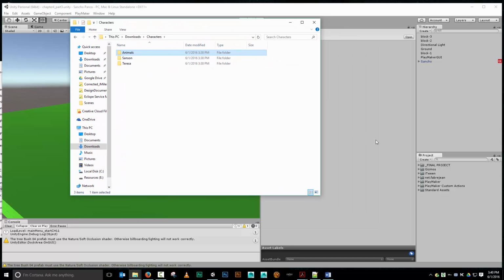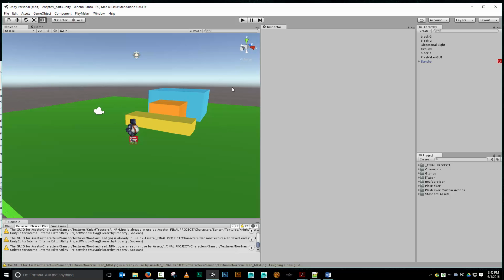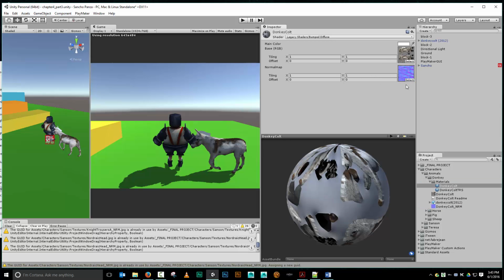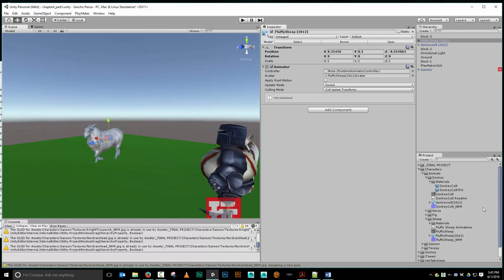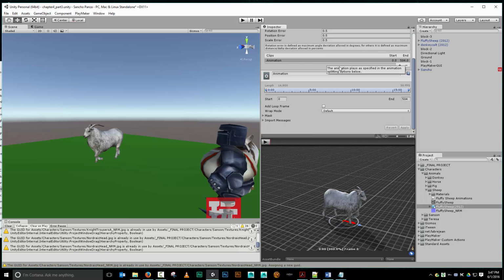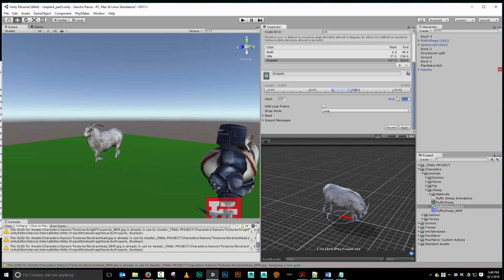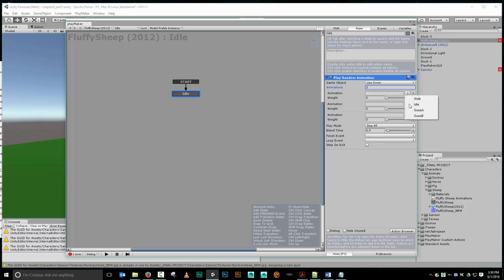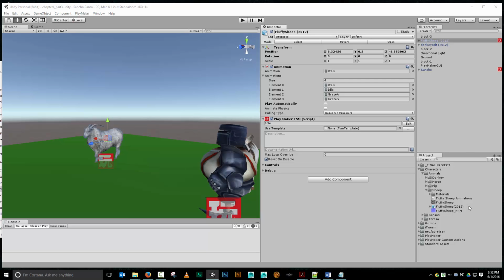Importing Some Characters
Importing some of the great assets that we will be using over the course of this Sancho project.